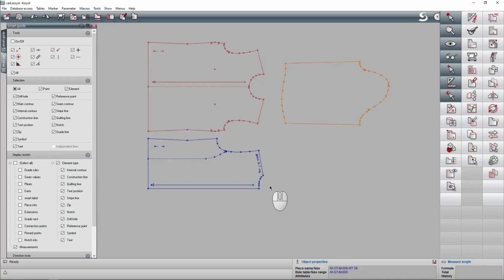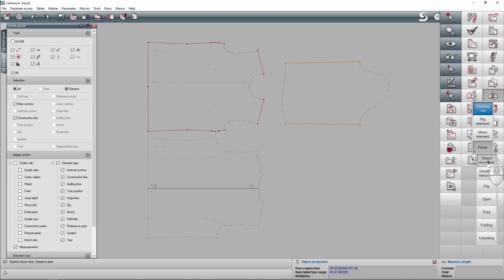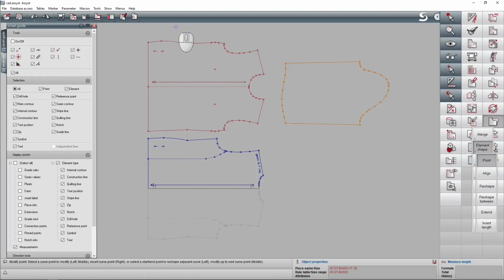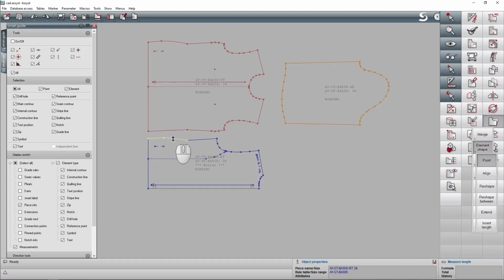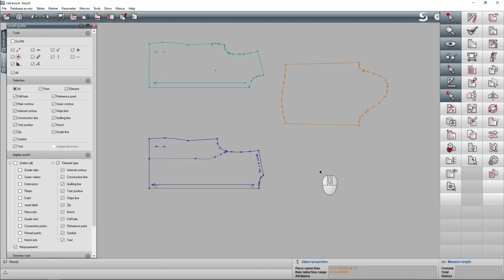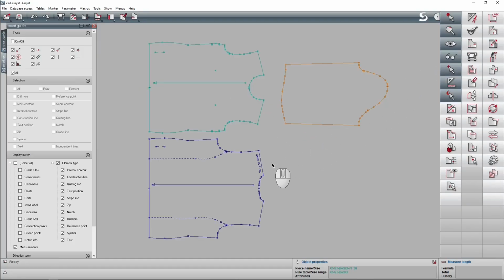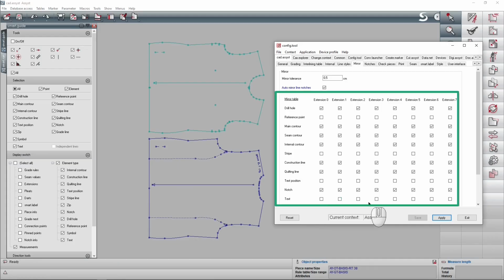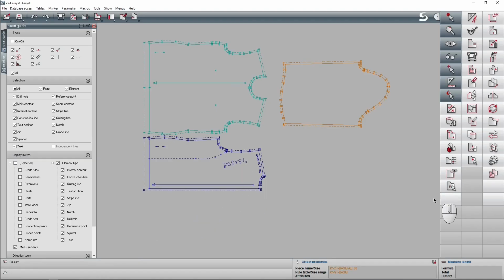Basic creation: Define mirror piece in Assyst.Cad 2D